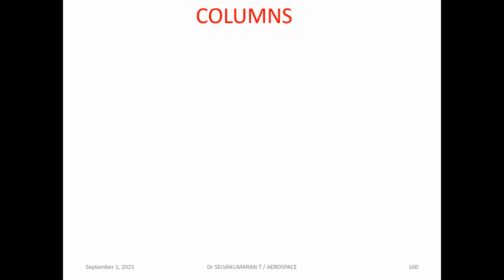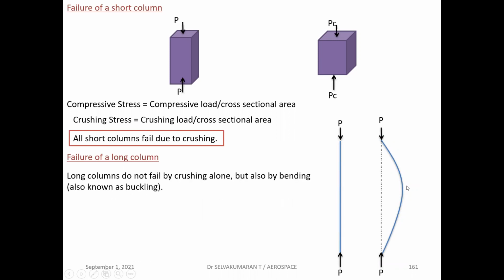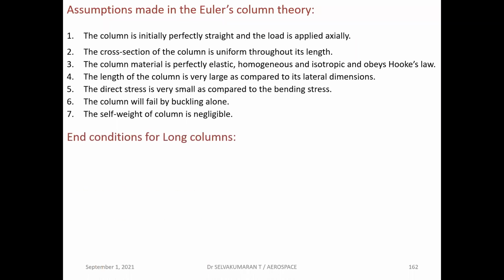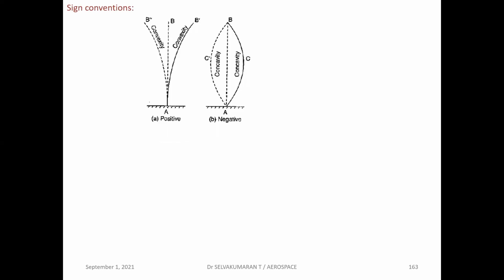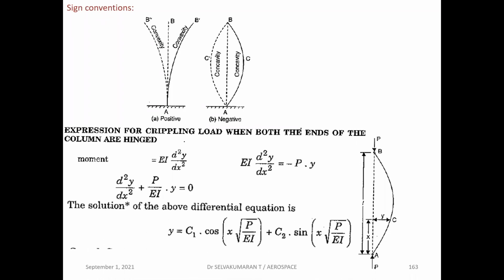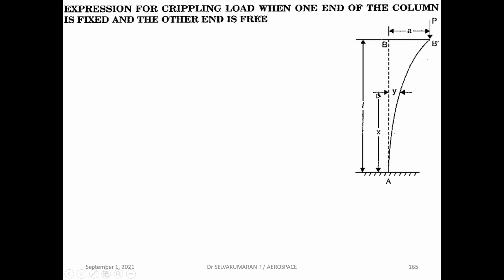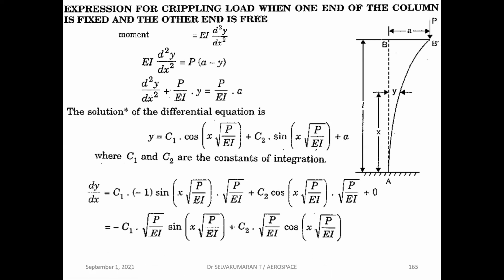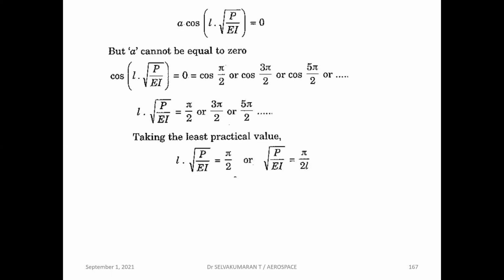COLUMNS 1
INTRODUCTION,LONG AND SHORT COLUMNS,ASSUMPTIONS,END CONDITIONS,EULER'S FORMULA DERIVATION